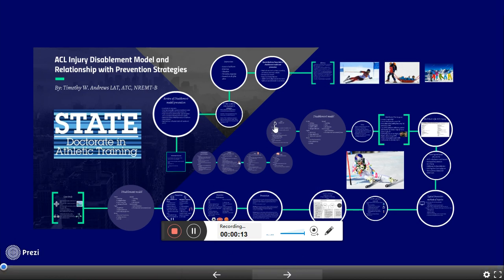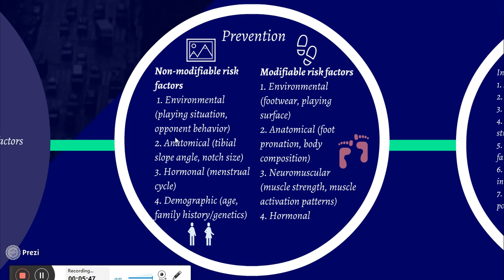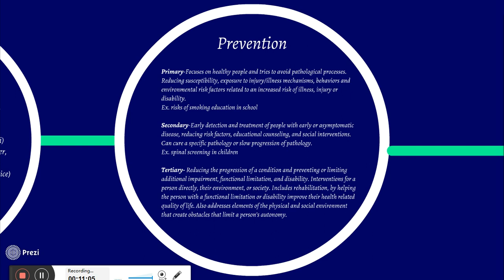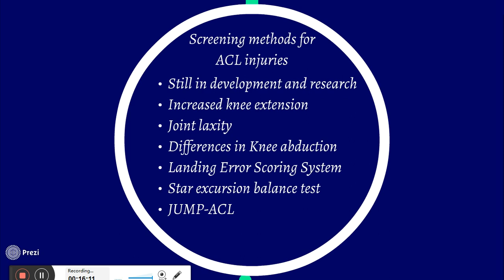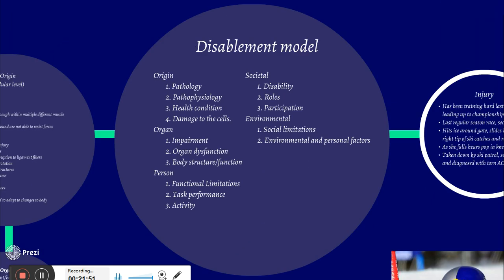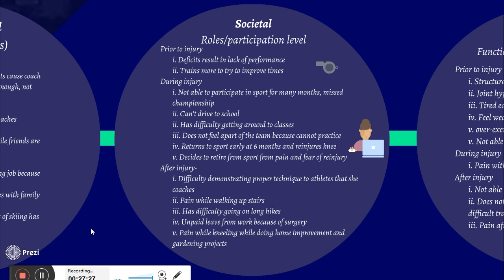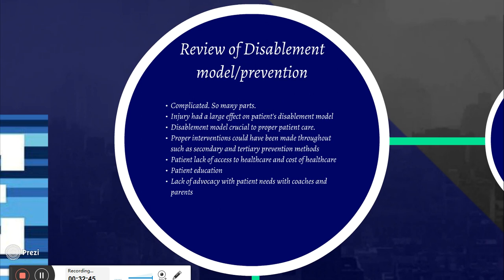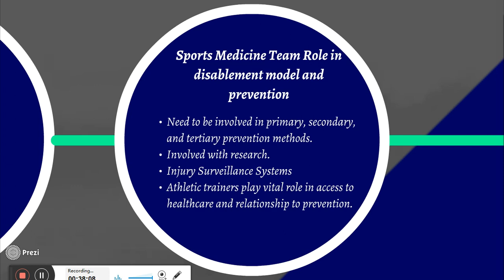Andrews ACL Disablement Model and Prevention prezi